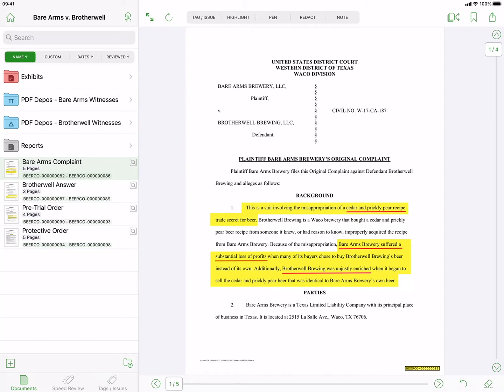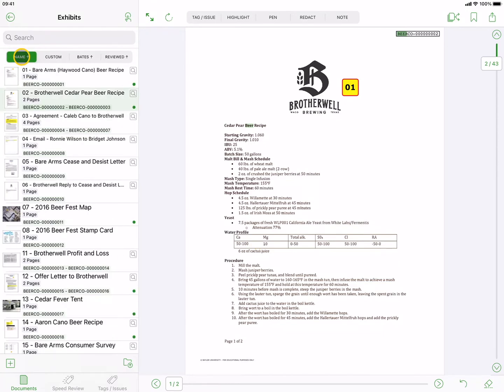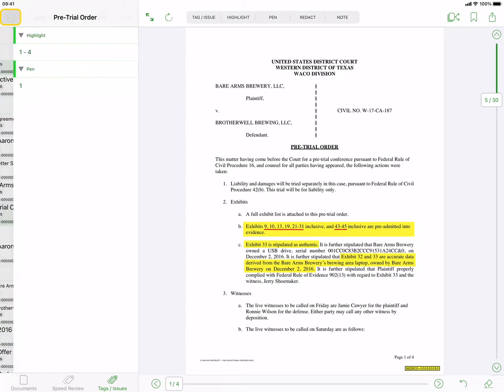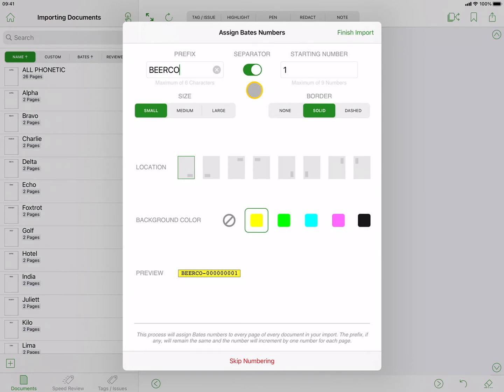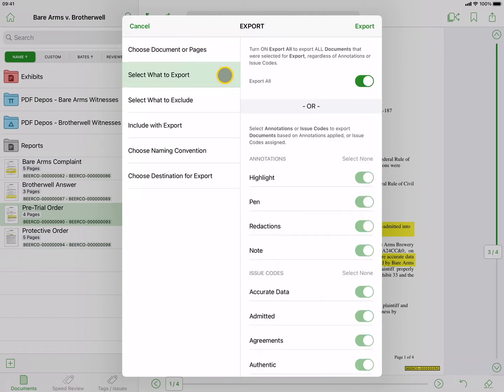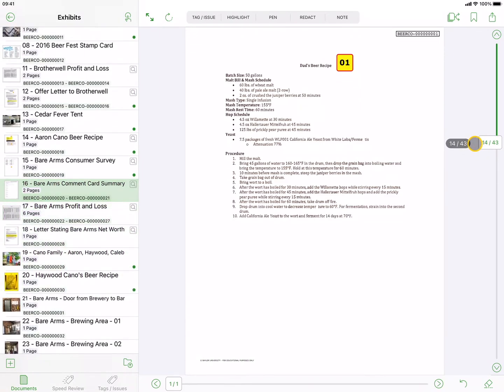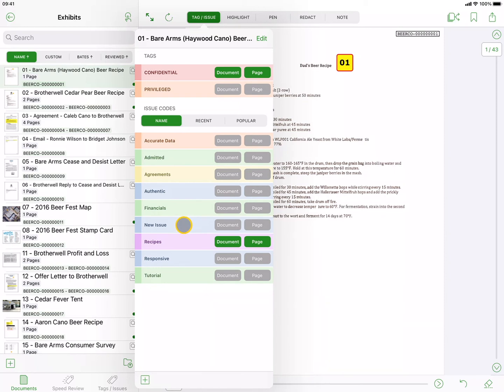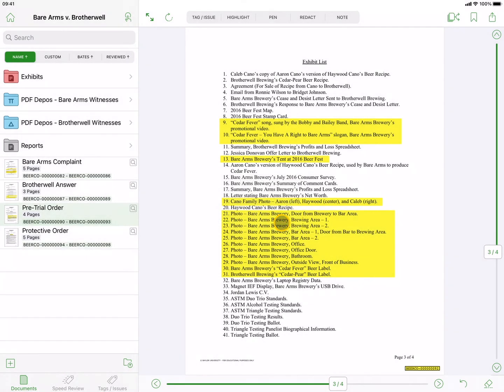DocReviewPad Overview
This video tutorial provides an overview of the user interface and available tools in DocReviewPad.

⬇ Tap SHOW MORE for specific sections of the video, or to watch related videos.

00:31 Search Tool
01:48 Sort and Organize
02:45 Documents, Speed Review, and Tags/Issues Tabs
04:29 Supported File Types
04:53 Assign Bates Numbers
07:24 Export
09:04 Viewing Documents in the Preview Window
11:00 Assign Issue Codes
11:55 Annotation Tools